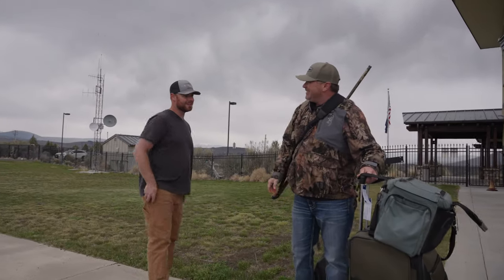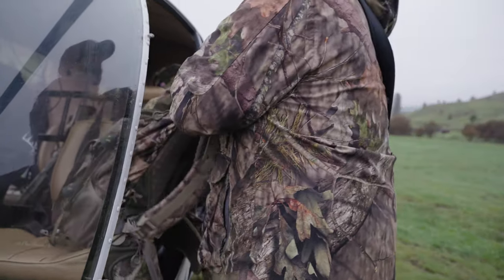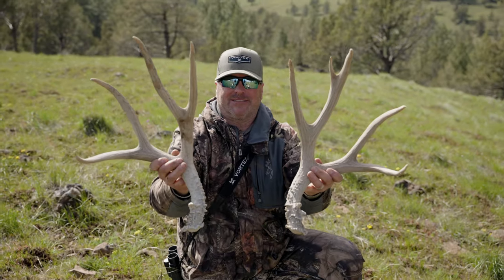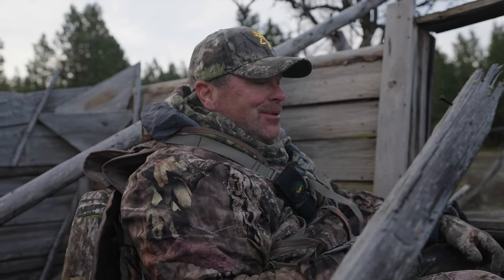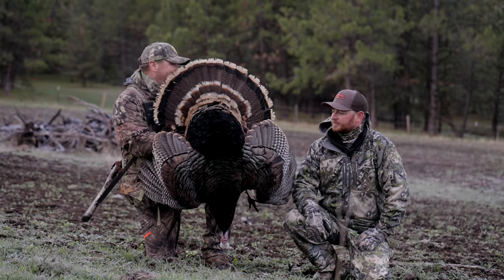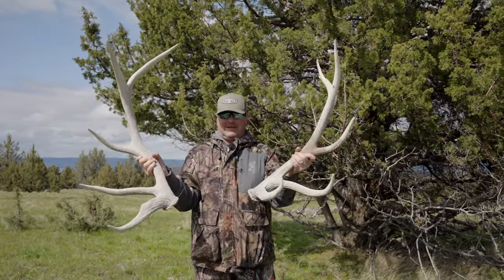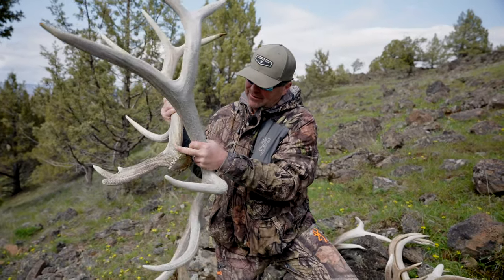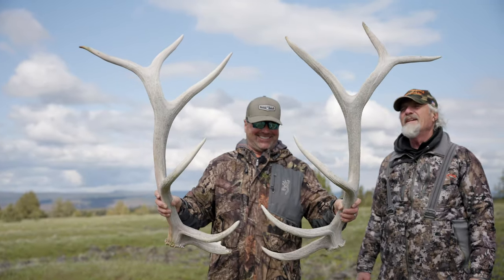HELI SHEDS & JELLY HEADS | Oregon Shed and Turkey Hunting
Pat heads west to find big elk and mule deer sheds with the help of a helicopter, as well as hunt for a Merriam's turkey.